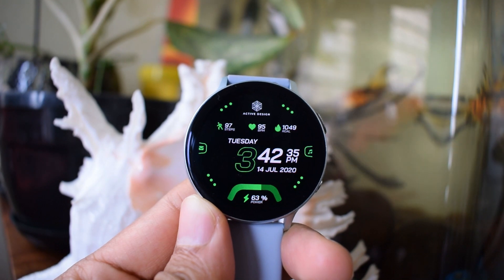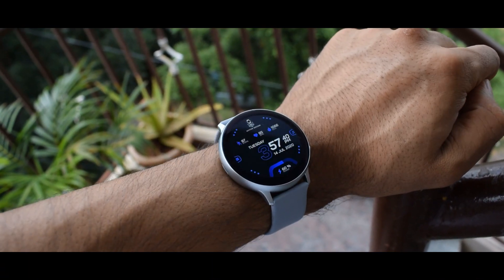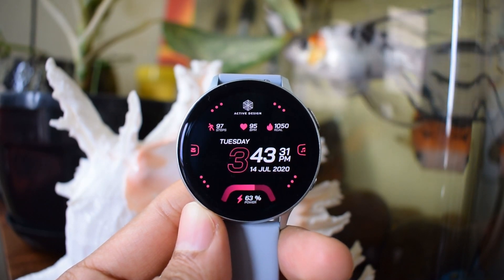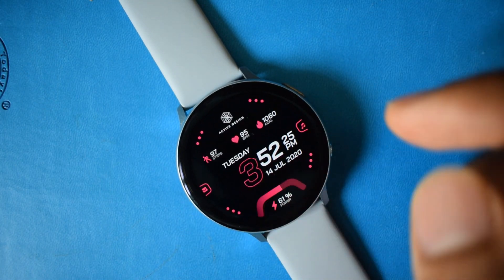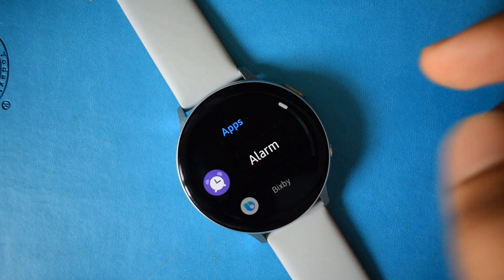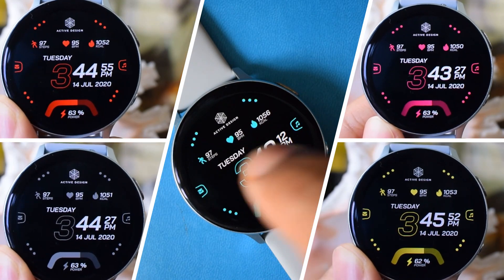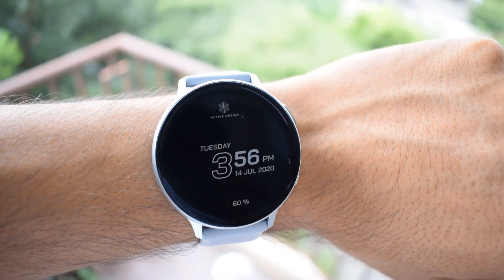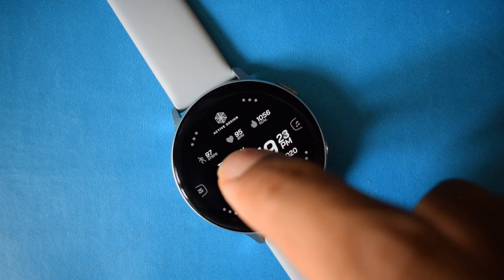LIMITED FREE COUPONS - Premium watch face for Samsung Galaxy watch active 2/Samsung Galaxy watch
Here we have a sporty Digital watch face for Samsung Galaxy watch/Samsung Galaxy Watch active 2 called 'Rush' from Active Design.

Audio Credits :
Anything by Soyb & Amine Maxwell